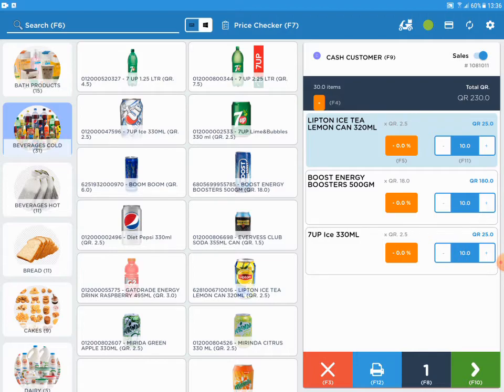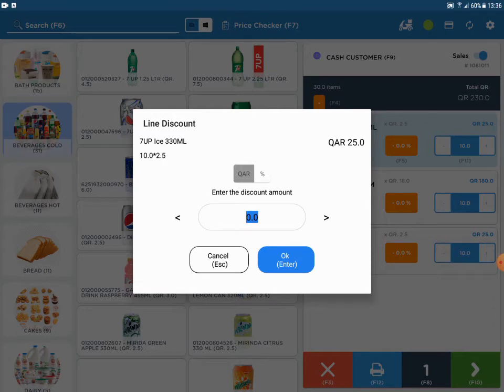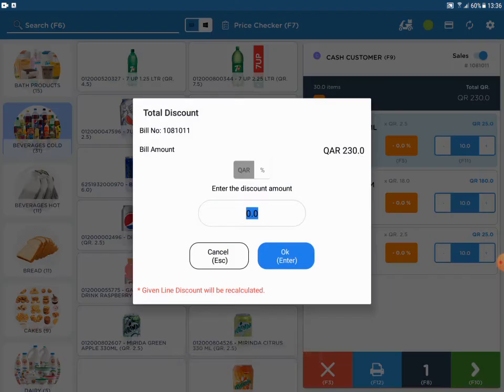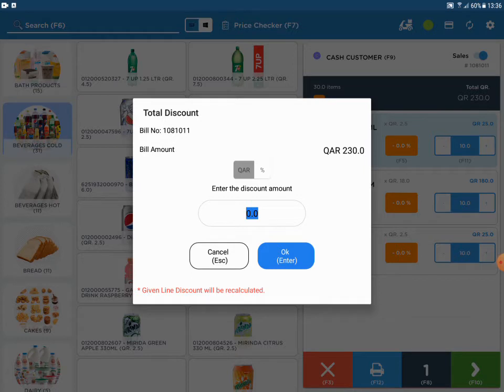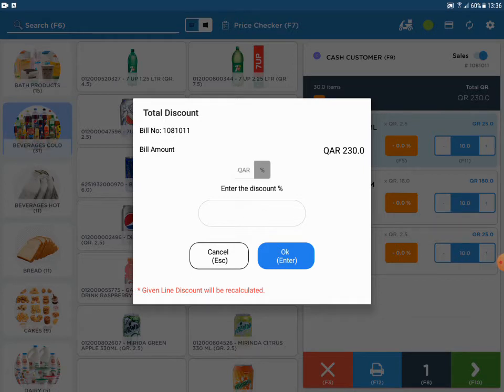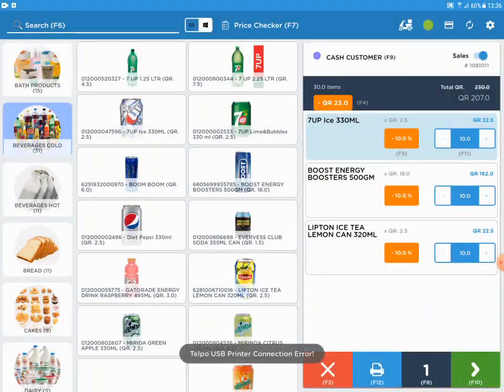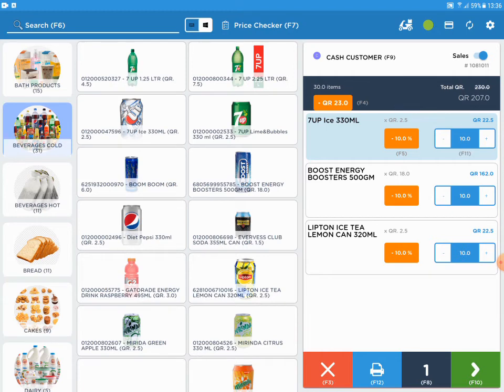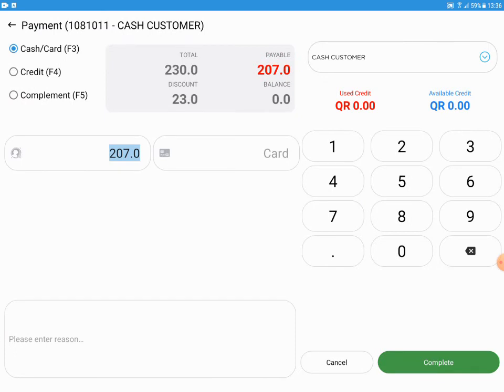How to Give Discount in Cashier POS?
Two level discounts are available in QSale
        I. Total (Overall) discount (F4)
               • By amount (QAR)
               • By percentage(%)
        II. Line level (productwise) discount (F5)
               • By amount (QAR)
               • By percentage (%)

I. Total (overall) discount by the amount
Step 1: Scan the products
Step 2: Press F4 or use the touch screen header discount icon
Step 3: Select QAR
Step 4: Enter the discount amount
Step 5: Press Enter

II. Total (overall) discount by percentage
Step1: Scan the products
Step2: Press F4 or use the touch screen header discount icon
Step3: Select %
Step4: Enter the percentage of discount
Step5: Press Enter

III. Line level (product wise) discount by amount
Step1: Scan the product
Step2: Press F5 or use the touch screen line level discount icon
Step3: Select amount
Step4: Enter the discount amount
Step5: Press Enter

IV. Line level (product wise) discount by percentage
Step3: Select %
Step5: Press Enter